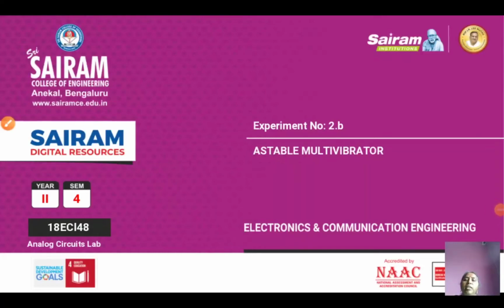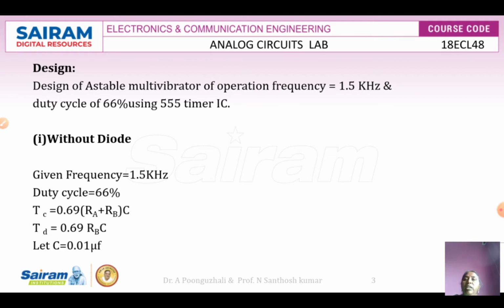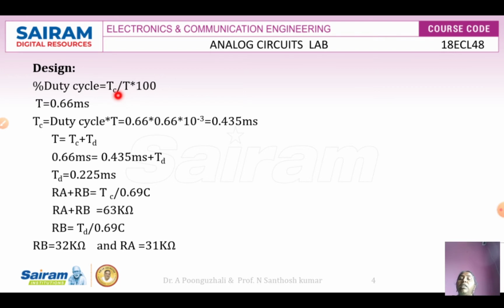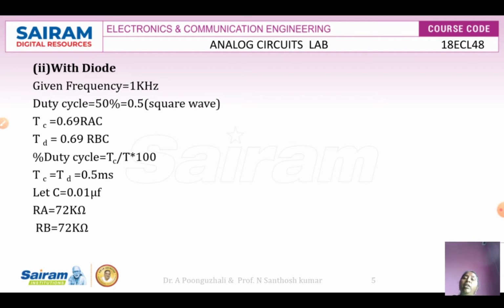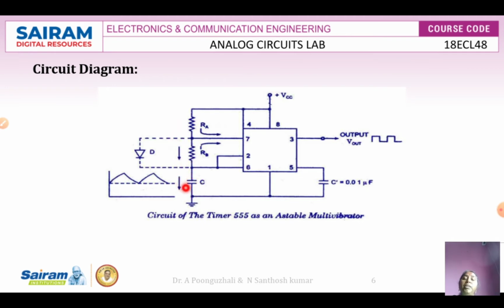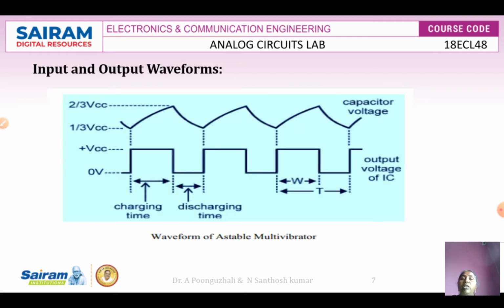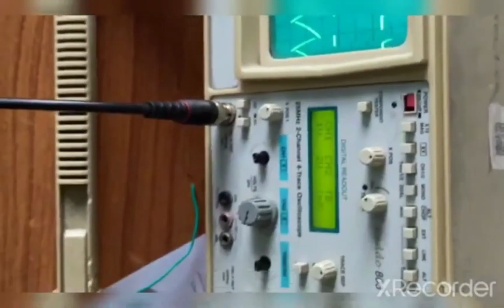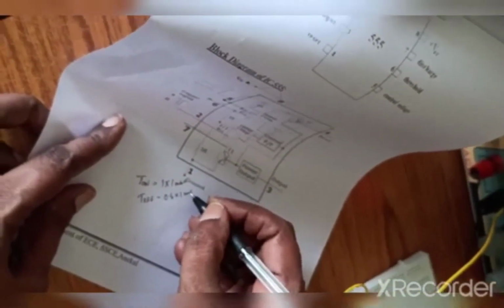Lecture video_18ECL48_Astable Multivibrator